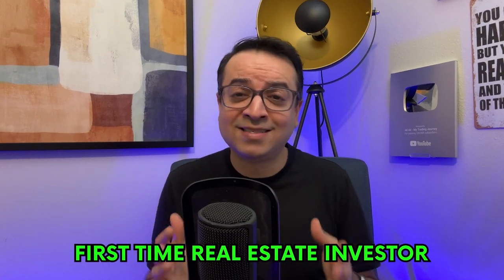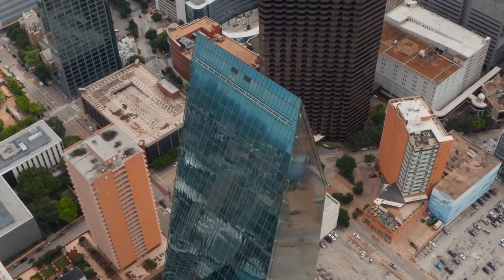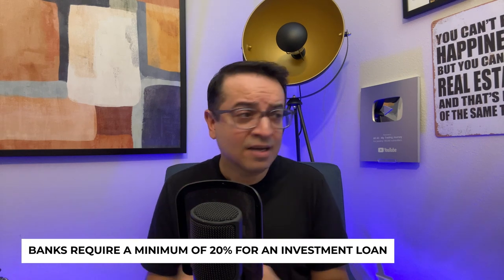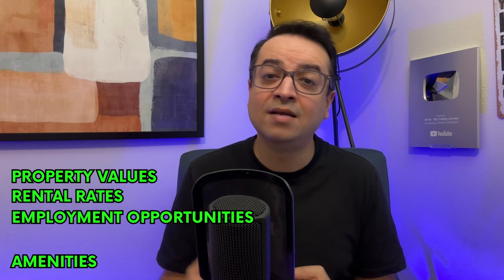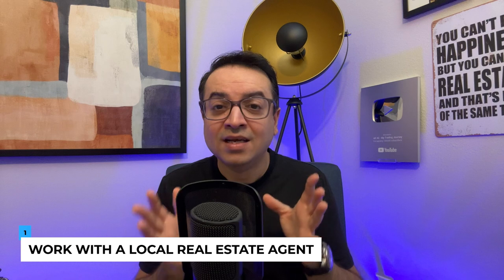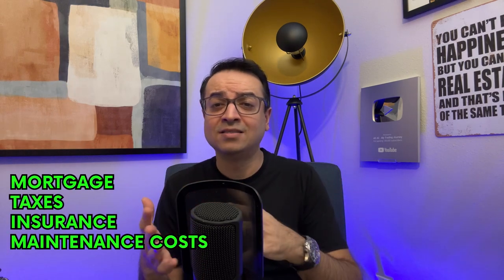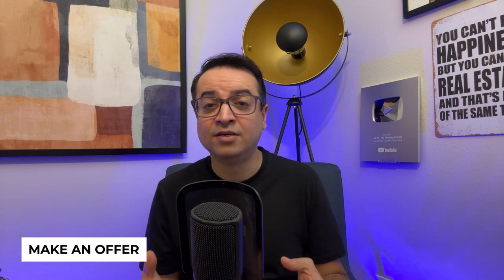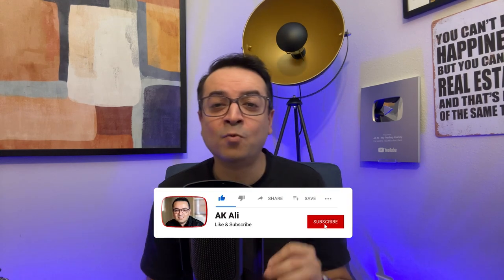Finding the Perfect Rental Property in Dallas [Dallas Real Estate Investing]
This video is your comprehensive guide for everyone interested in the thriving market of Dallas real estate investing, particularly those who want to learn how to buy a rental property.

Are you keen on making a strategic entry into the world of real estate investing? Look no further than the dynamic city of Dallas! Known for its bustling economy and fast-growing property market, Dallas is an ideal location for both new and seasoned investors.

This video delves deep into how to buy a rental property in Dallas and touches upon every aspect of the process – from understanding the local real estate market to identifying the right properties, and from negotiating the best deals to finally managing your investment effectively.

We'll discuss the essentials of Dallas Real Estate Investing, including tips on identifying high-growth areas, understanding property prices, and managing property maintenance. Whether you're a first-time investor or a seasoned pro looking to diversify your portfolio, this video is chock-full of valuable insights that can help you make informed decisions.

Don't miss out on this opportunity to equip yourself with crucial knowledge and tools for your journey into Dallas Real Estate Investing. Remember, a well-informed investor is a successful investor!

📲 We have so many people contacting us who are moving here to Dallas Texas and we ABSOLUTELY love it! Honestly if you are moving or relocating here to Dallas or the surrounding cities, we can make that transition so much easier on you!!

💥 If you're a new real estate agent or an experienced agent looking to take your business to the next level, contact me to find out how I can help you skyrocket your real estate business💥